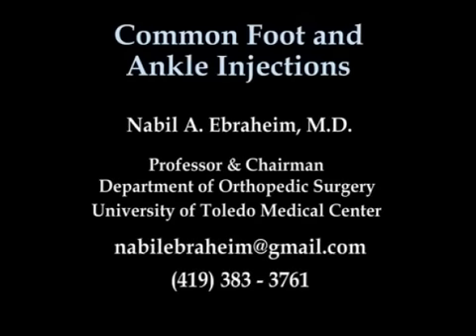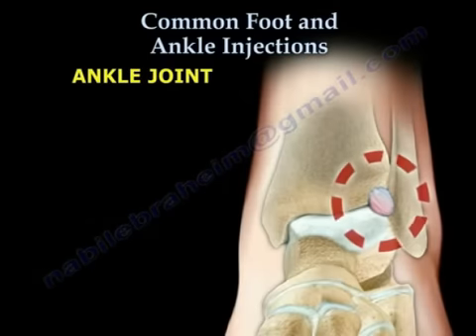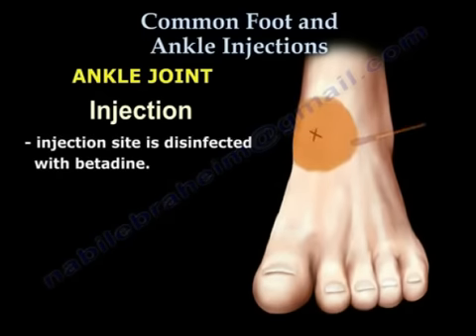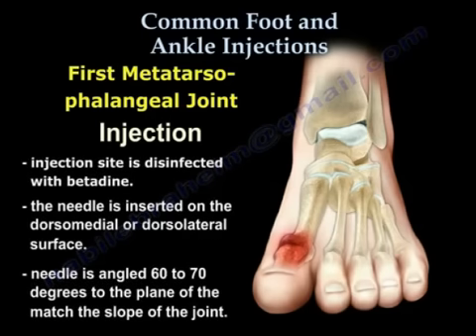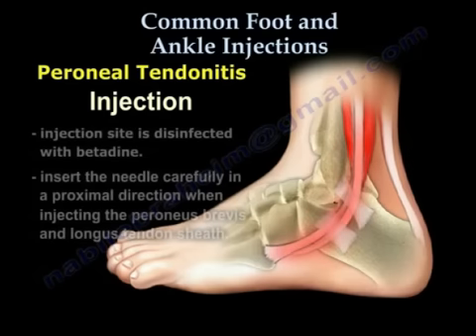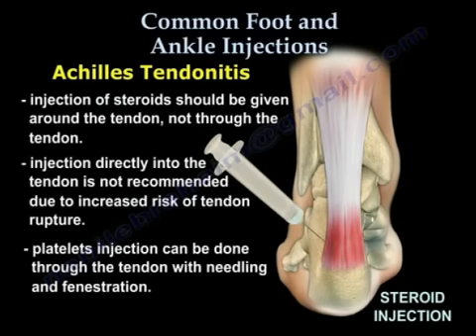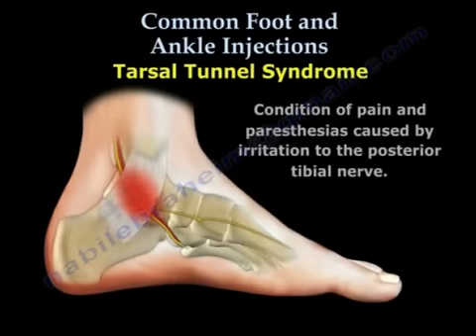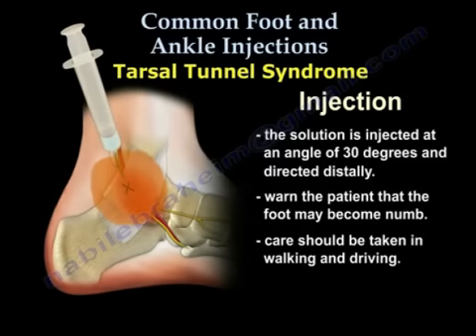Hyronate Plus - Kỷ thuật chích khớp